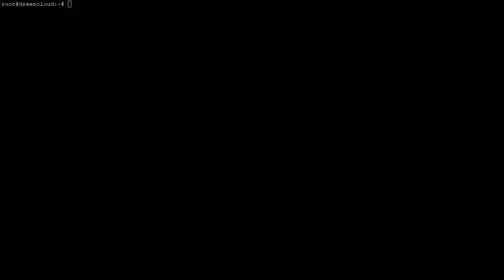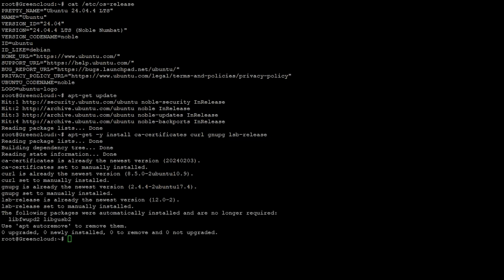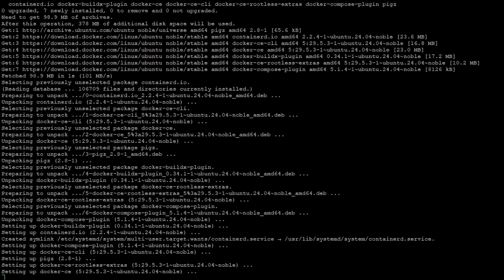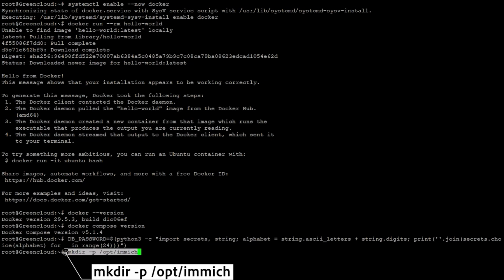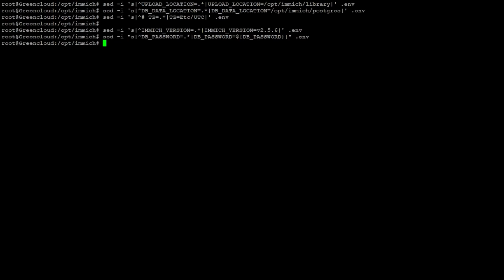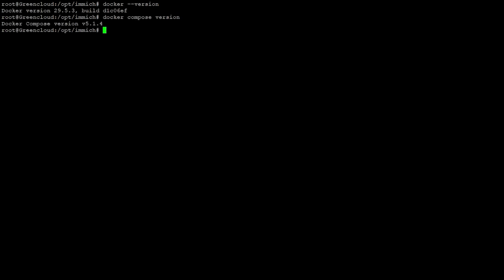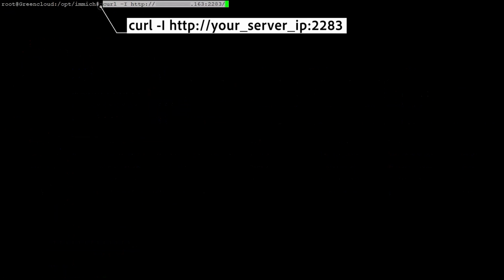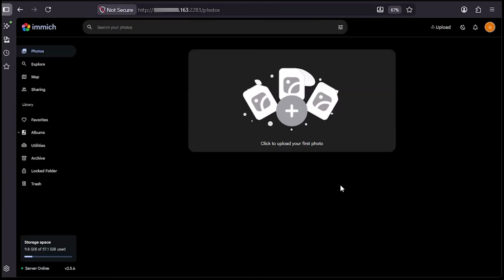How to Install Immich on Ubuntu 24.04 | VPS Tutorial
Immich is a modern self-hosted photo and video management platform that provides automatic mobile backups, facial recognition, AI-powered search, albums, sharing, timeline browsing, and a clean web interface.

In this guide, we will deploy Immich on a fresh Ubuntu 24.04 server using Docker Engine and Docker Compose from Docker’s official repository. Instead of using a domain name and SSL certificate, this deployment will use the server’s public IP address directly, making it ideal for testing environments, home labs, and private servers.